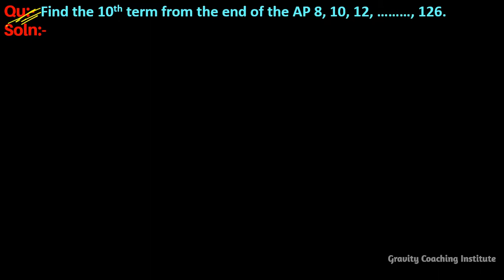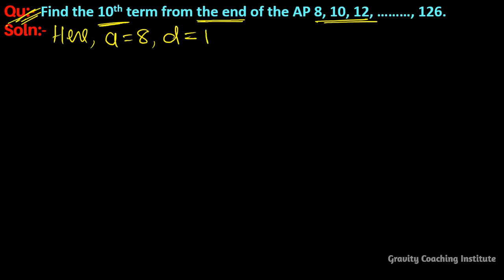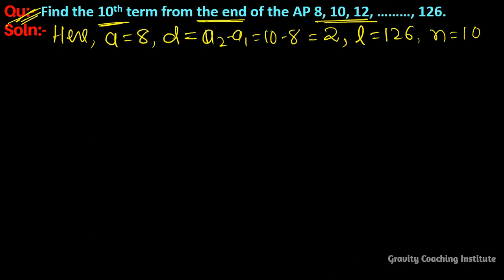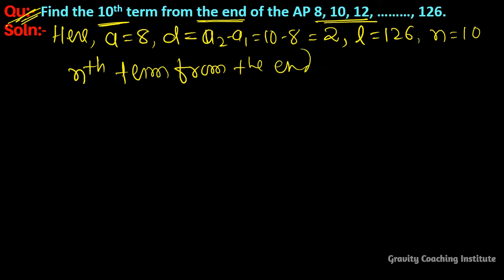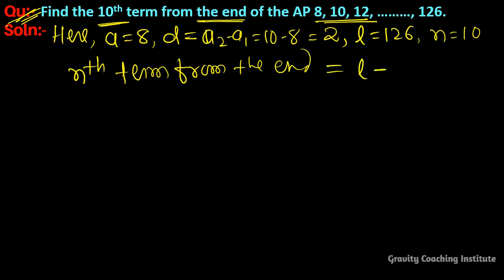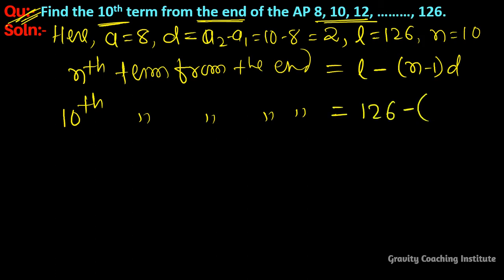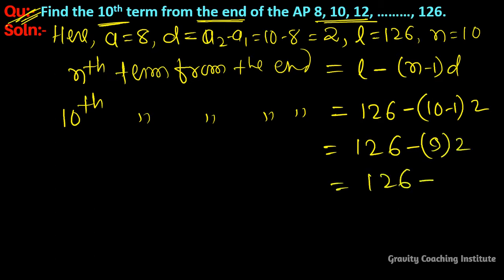Q47 | Find the 10th term from the end of the AP 8 10 12 ……… 126. | Arithmetic Progressions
Qu(47):- Find the 10th term from the end of the AP 8, 10, 12, ………, 126.